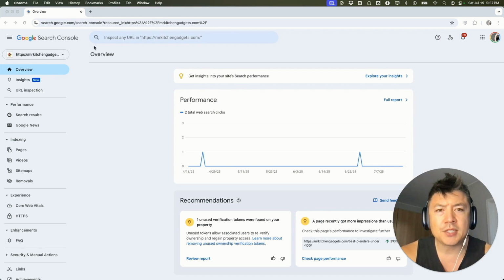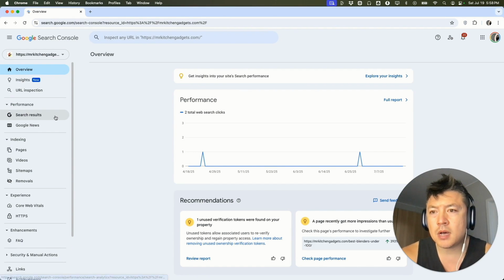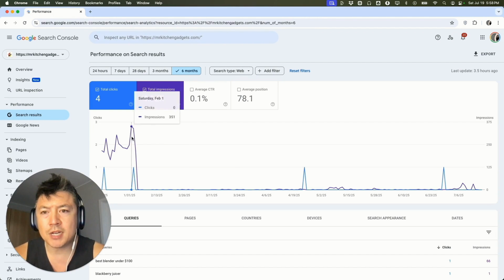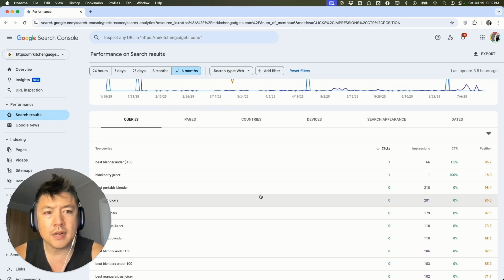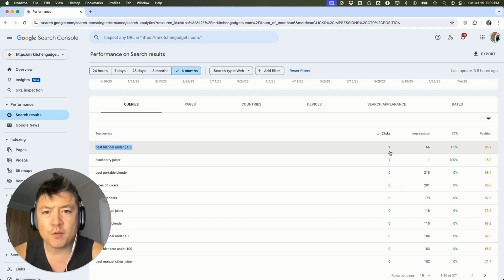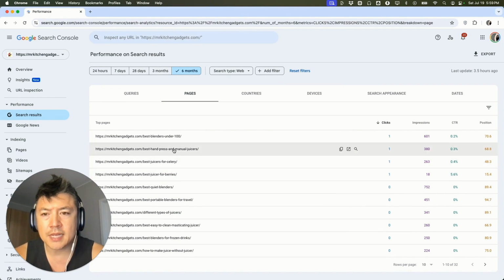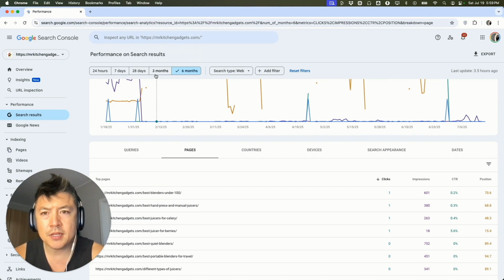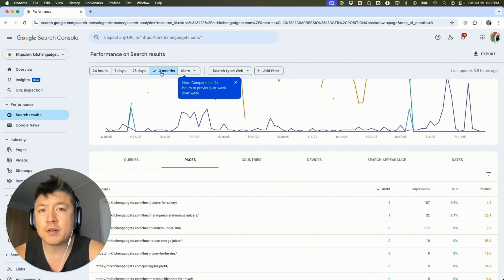✅ How To Check Total Website Clicks In Google Search Console 🔴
Google Search Console is a free tool provided by Google that helps website owners monitor, maintain, and optimize their site’s presence in Google Search results. It offers insights into how Google crawls and indexes a site, tracks keyword performance, and identifies technical issues like mobile usability, page experience, and indexing errors. Users can submit sitemaps, request indexing, and view data on clicks, impressions, and rankings—making it an essential resource for improving SEO and ensuring a website performs well in search.